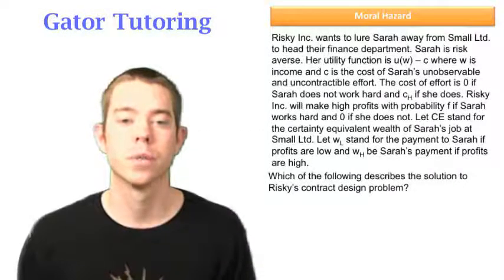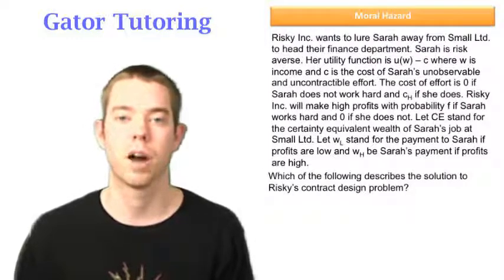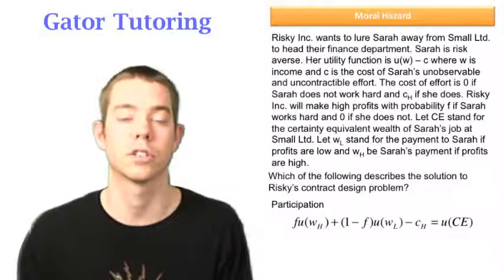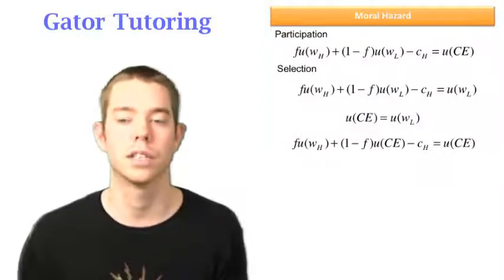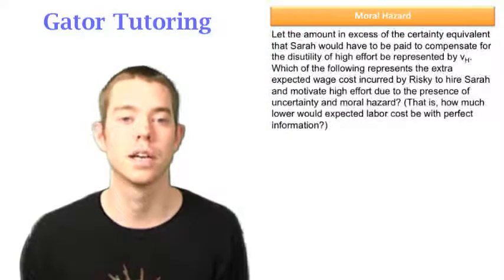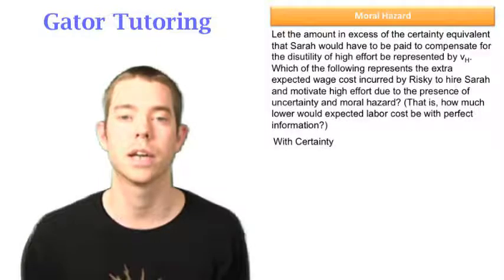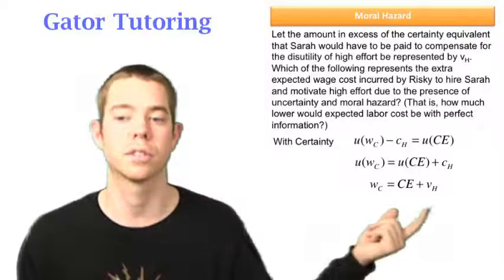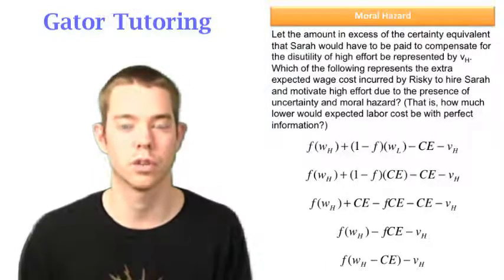Moral Hazard 2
This video explains how to solve moral hazard problems.